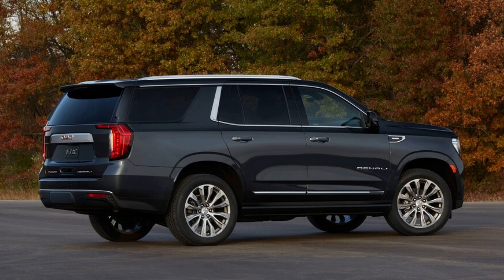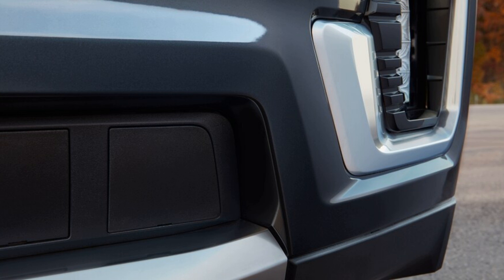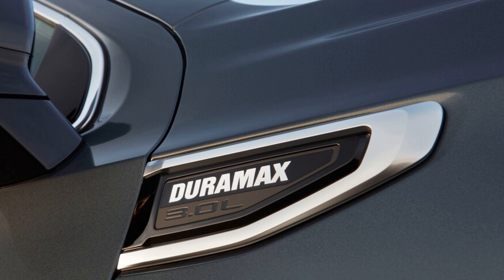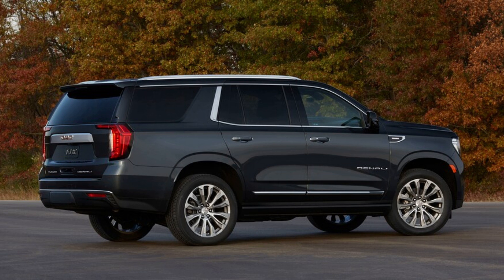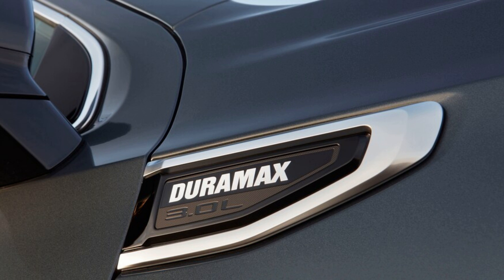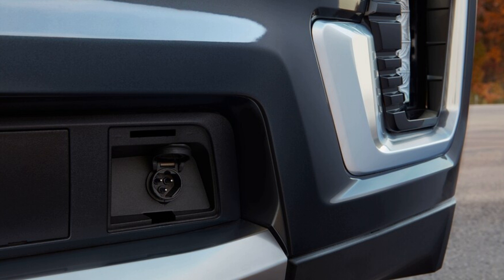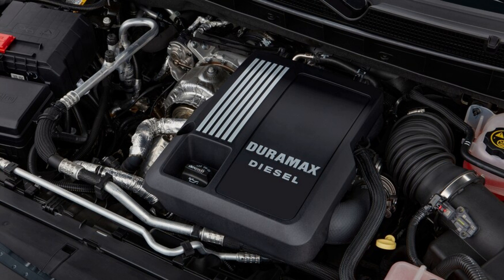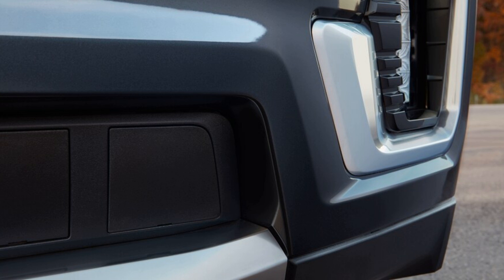2021 GMC Yukon Denali Duramax Diesel First Drive Review: Patience Pays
2021 GMC Yukon Denali Duramax Diesel First Drive Review: Patience Pays